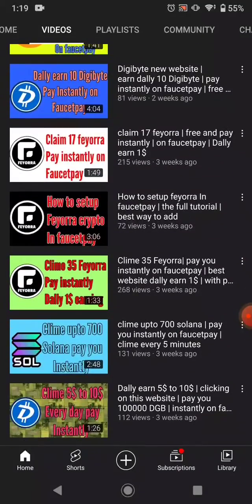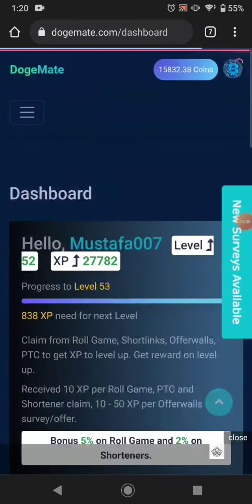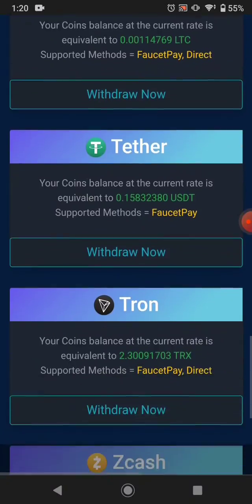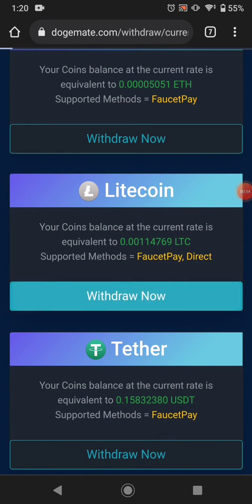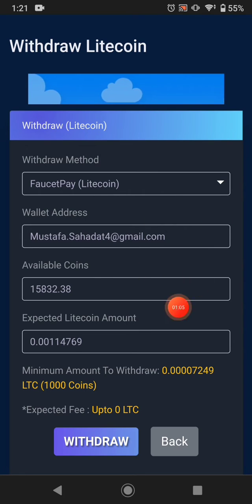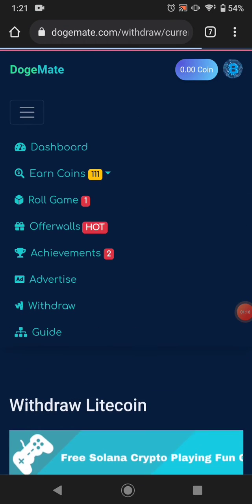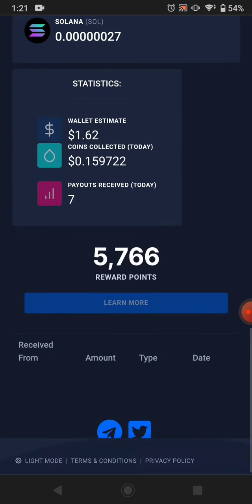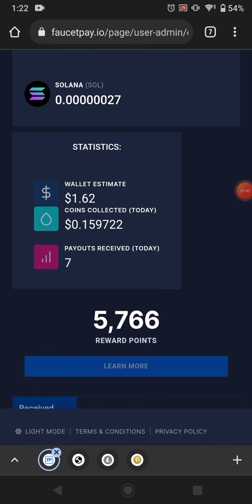Dogemate | withdraw Proof | 0.0011 Litecoin sat | pay you instantly on faucetpay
Welcome

m.crypto.cryptocurrency.mining.bitcoin,dogecoin,litecoin,ripple,btc.eth,free
tutorial,bitooin,earn money.investing.cryptocurrencytrading.ethereum,earn
Ethdrain App
Ethdrain App Withdraw proof
Btcrewardy
Free Cryptocurrency